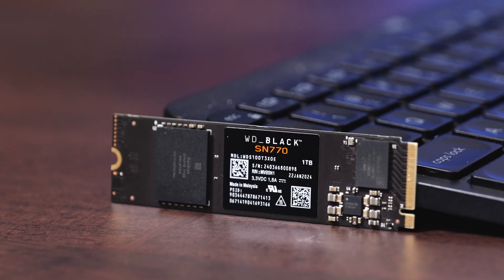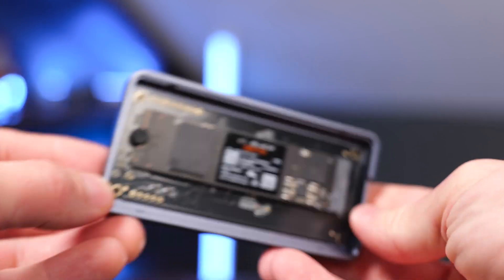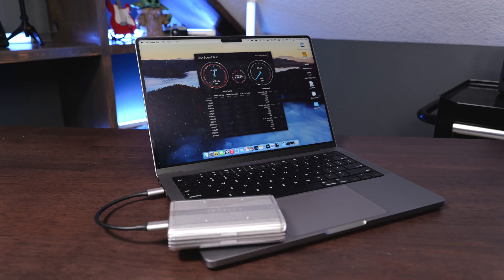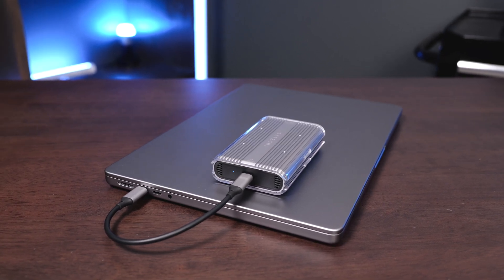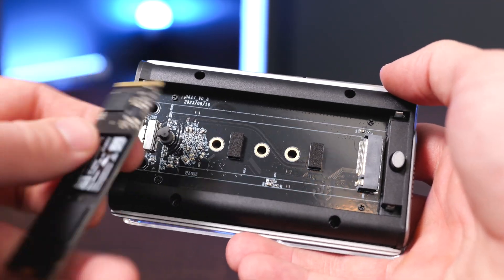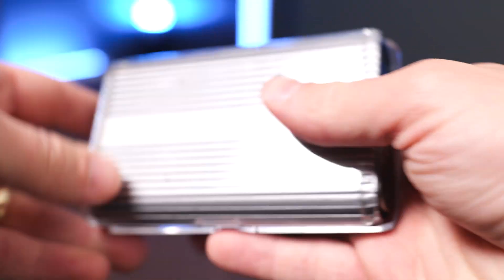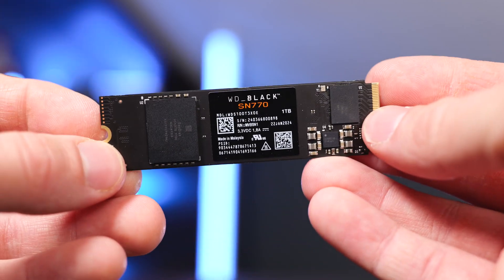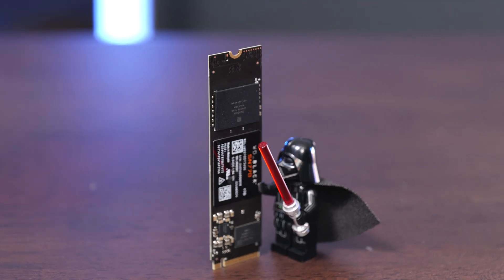WD Black SN770 NVME SSD Review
In this video we take a look at the WD Black SN770 NVME SSD. Speed tests you can get on external enclosures and top rated speeds this drive advertises.

WD Black SN770
Satechi USB 4 Enclosure

My Favorite Cameras & Lenses:
Kondor Blue Pro Blade Handle
Pro Blade SSD Mag
Neewer Half Cage
Kondor Blue Cage